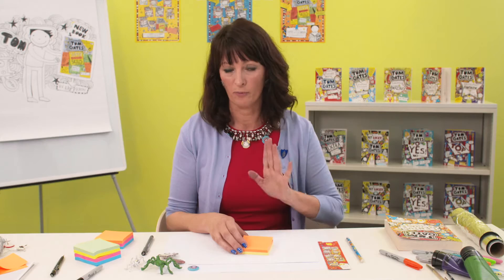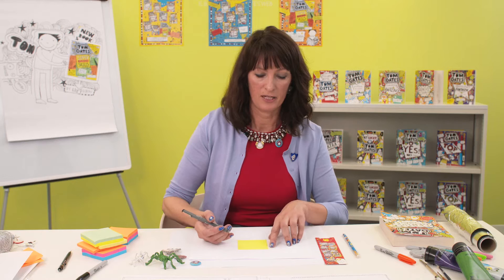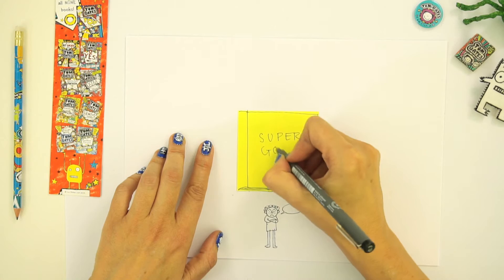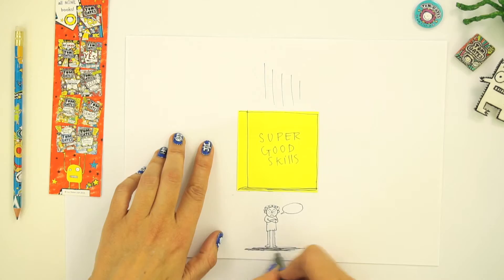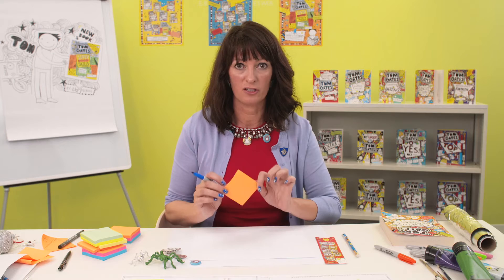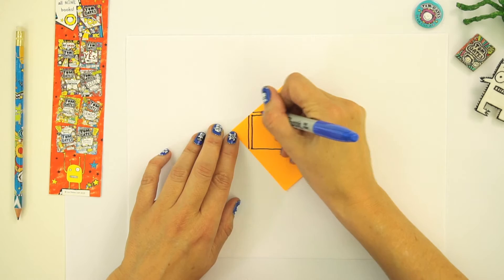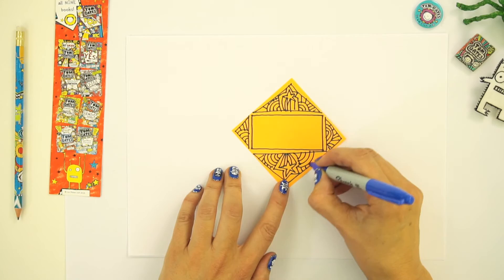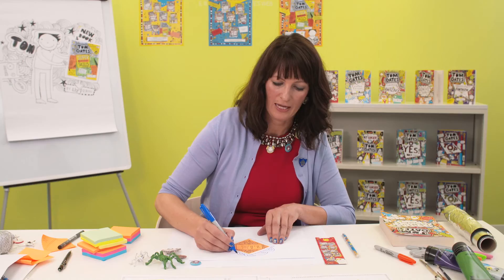Liz Pichon – Doodling with Post It Notes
Award-winning and best-selling author Liz Pichon shares some clever tips on doodling  using post it notes  as featured in the exciting new Tom Gates book ‘Tom Gates: Super Good Skills (Almost...)’ which is out now: Tom, Delia and the whole Gates family are going on holiday. How will Tom manage to keep himself busy on the most boring campsite ever? By doodling, of course! An exciting new story - with doodle your own elements!